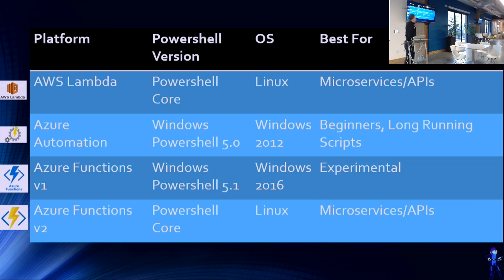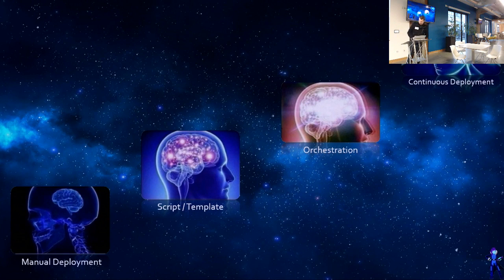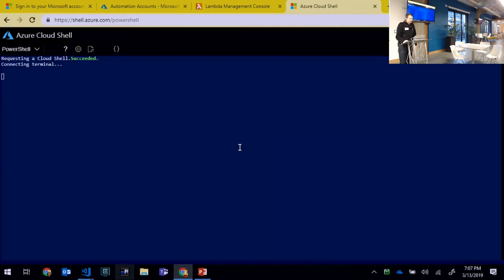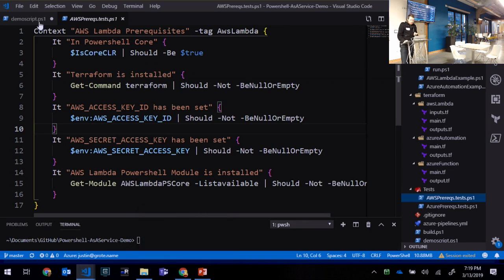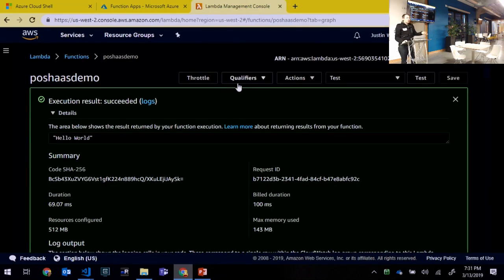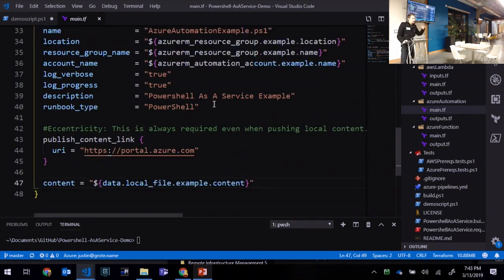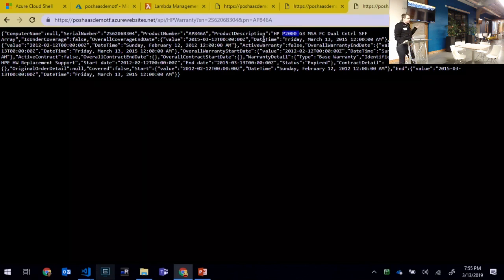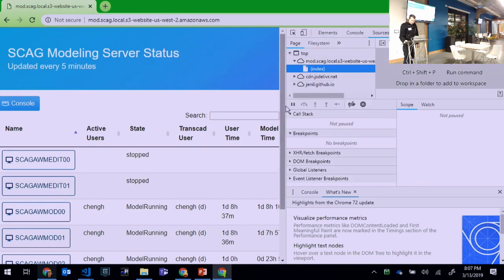Monthly PUG Meetup - 2019-03-13 - Justin Grote - Powershell as a Service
You put a lot of work into your Powershell Scripts. How would you like them to run at a cloud scale? Justin Grote will demonstrate authoring and publishing a Powershell Script to "serverless computing" platforms such as AWS Lambda and Azure Functions, and some tricks and tips to working in this environment.

Justin Grote is a Datacenter Solutions Architect at Allied Digital Services LLC. He oversees managed services operations and infrastructure supporting a broad range of multinational corporations, and has been working with Powershell since Exchange 2007.